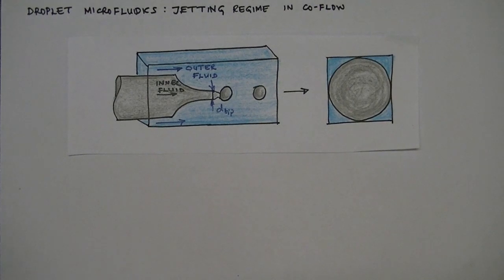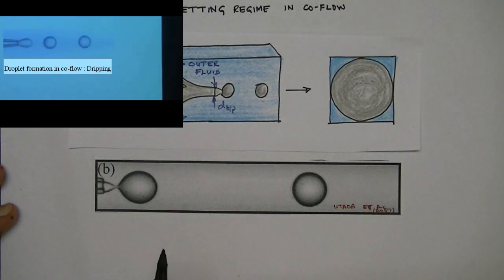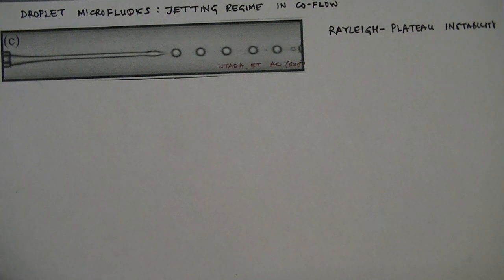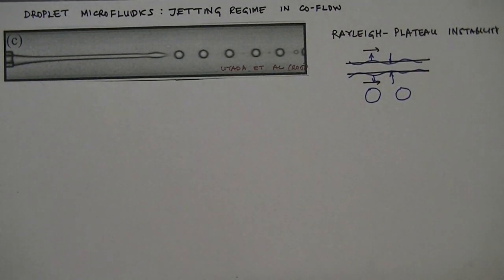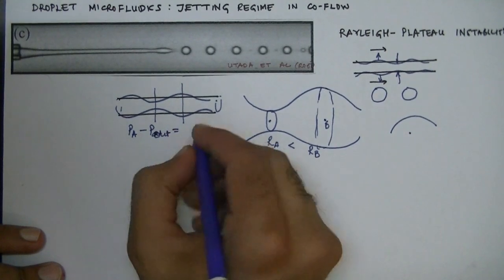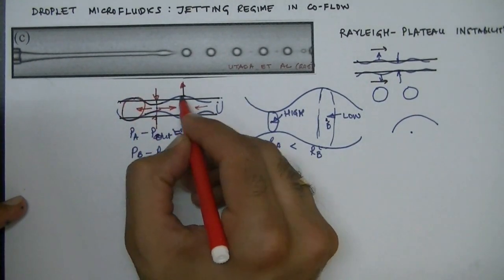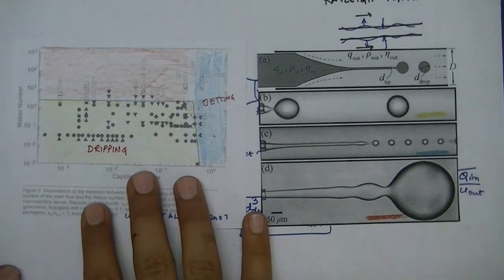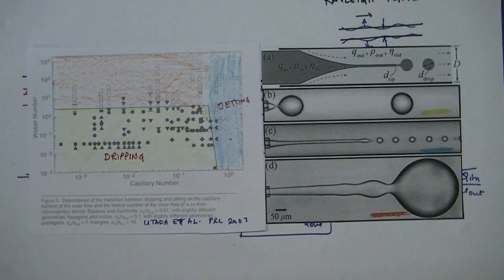Lecture 35: Droplet Microfluidics (Part 2, Jetting Regime)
In this lecture, we discuss the jetting regime of droplet formation in a co-flow microfluidic device.